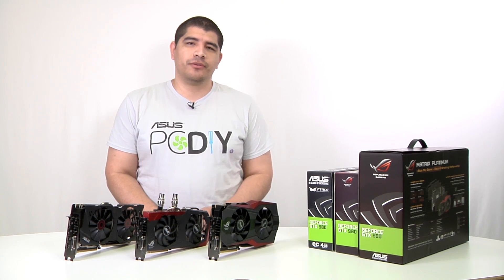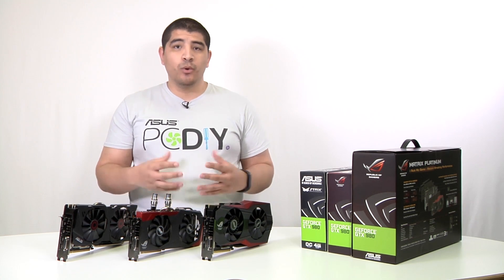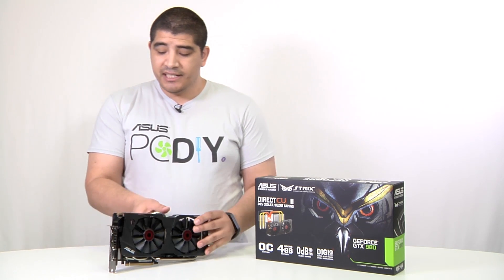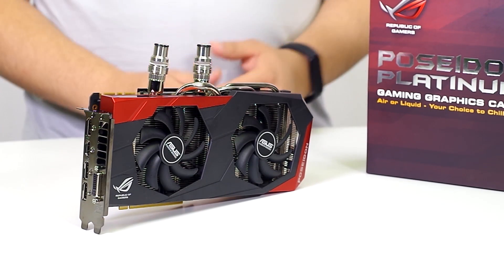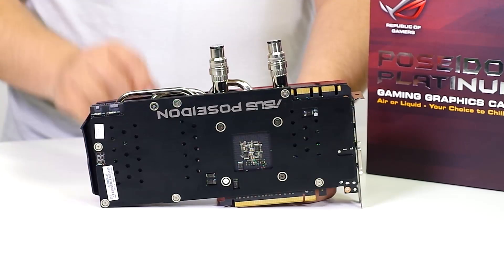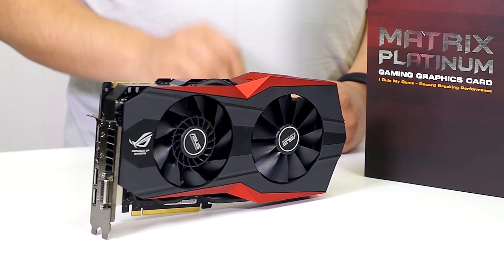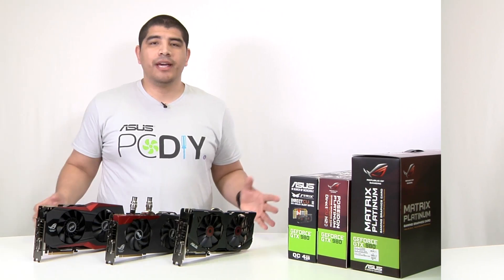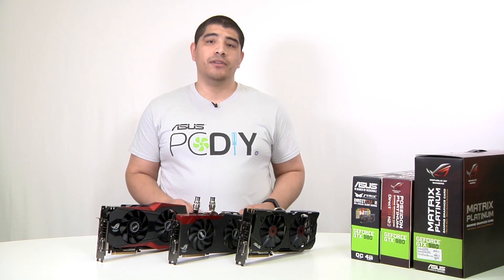ASUS GTX 980: STRIX, MATRIX, and POSEIDON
ASUS offers three fully non-reference GTX 980 Graphics Cards, each with distinct advantages.